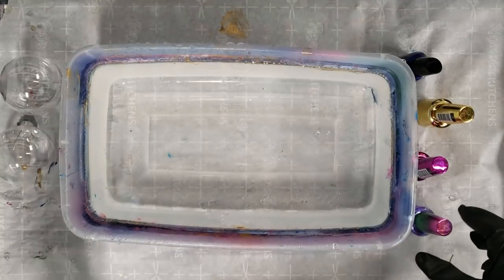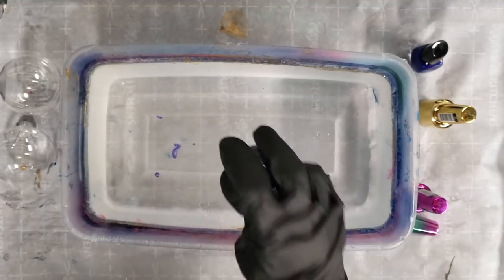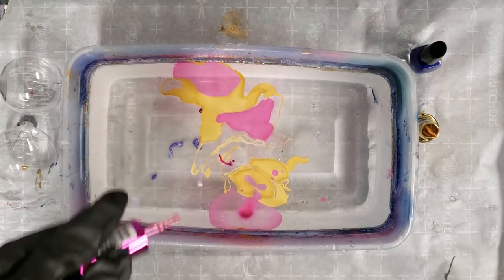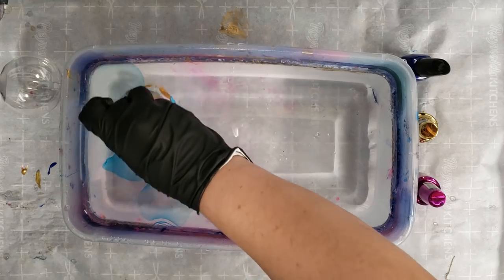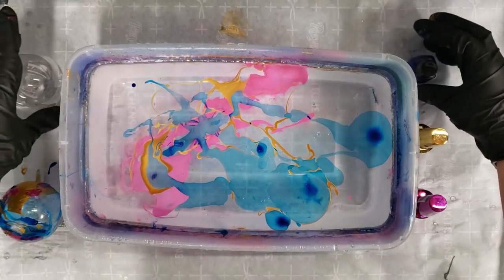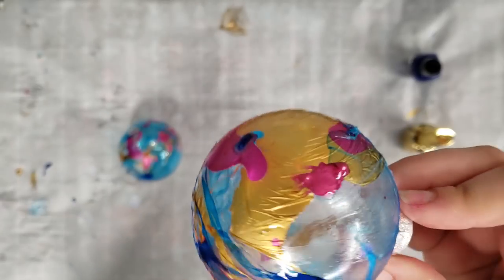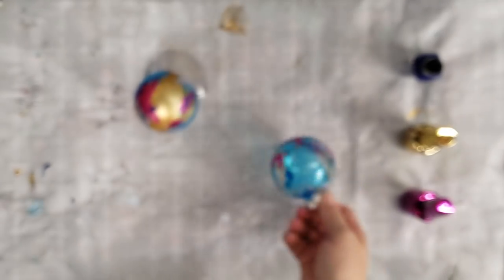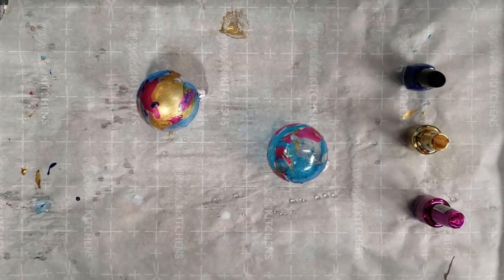Hydro dipping Christmas ornaments with nail polish!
Tried hydro dipping (water marbling) some Christmas ornaments with nail polish! This is a super easy way to DIY some beautiful marbled Christmas ornaments.

Materials used:

Plastic Christmas ornaments
Nail polish